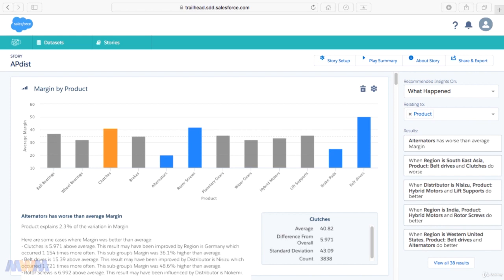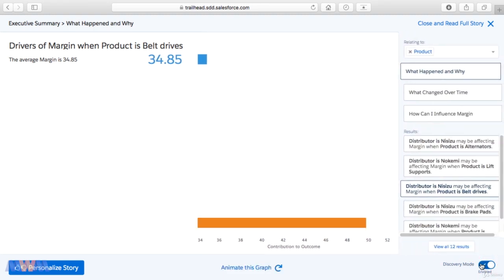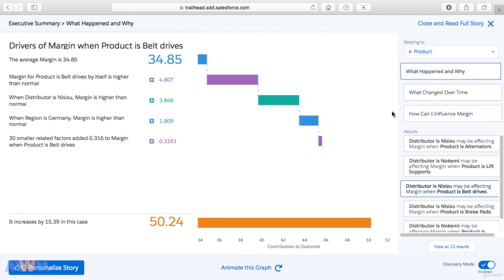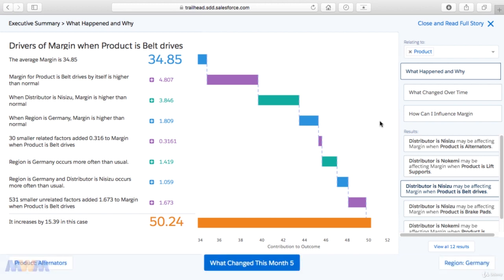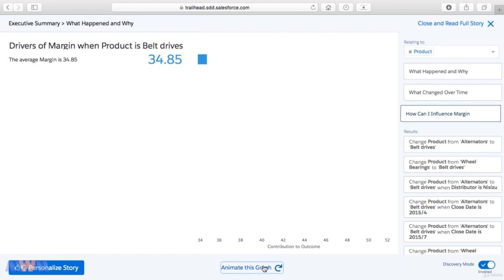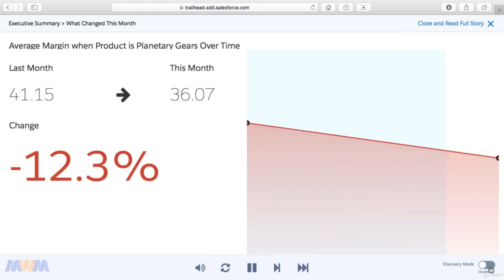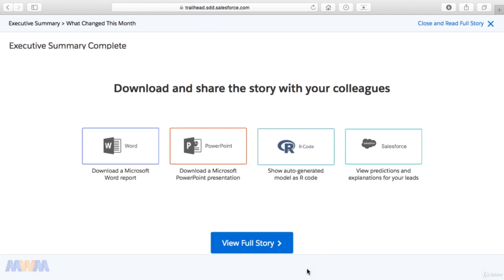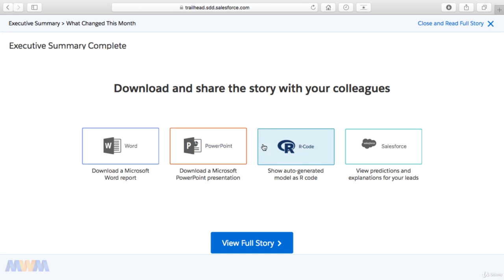017 Turning on Discovery Mode in Executive Summary